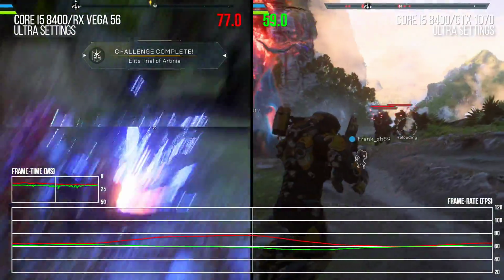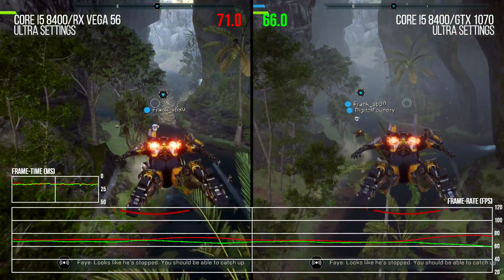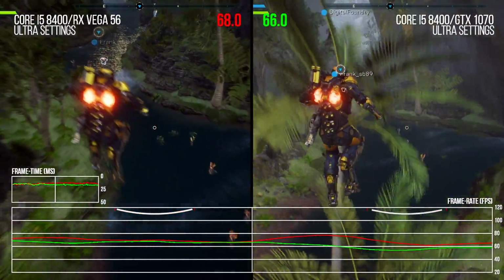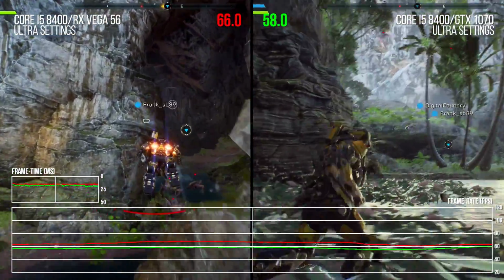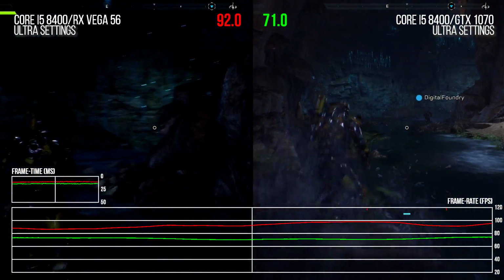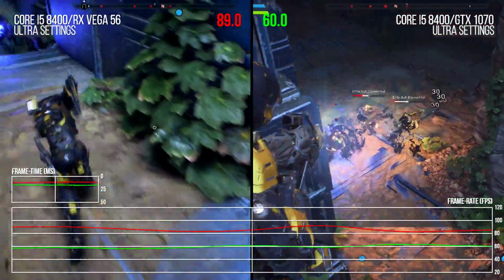Anthem PC First Look: What Does It Take To Play At 1080p60?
We've determined that Anthem is a very demanding game on the enhanced consoles, but how about PC? Join Alex and Rich as they pit AMD and Nvidia hardware head-to-head in an effort to run this demanding game at 1080p, 60fps.